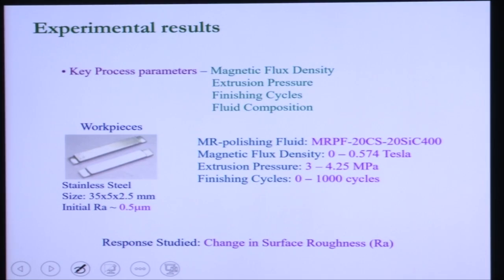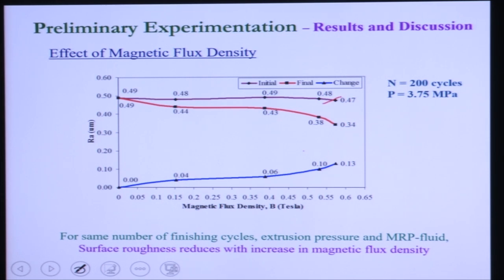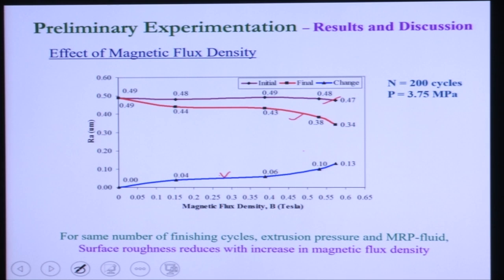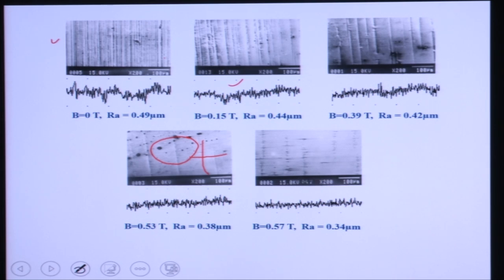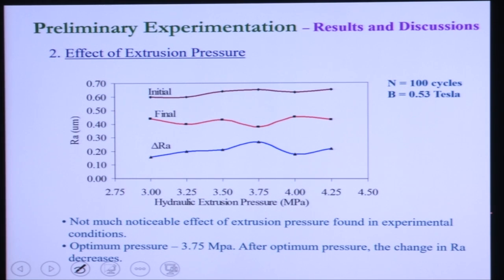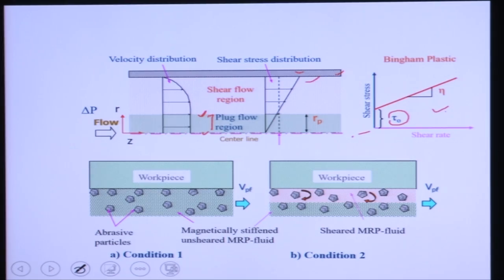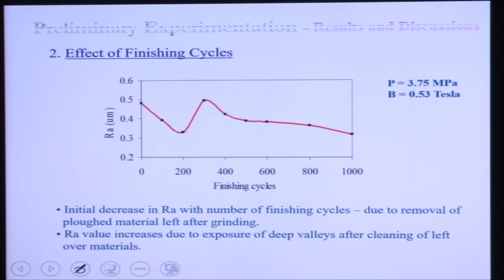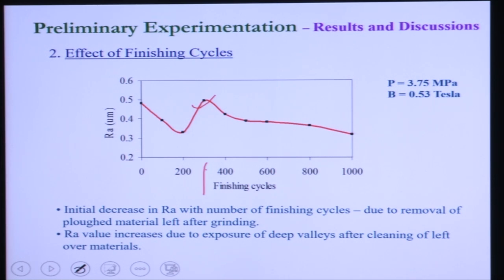M Das 8July2016L1 W3L2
Magnetorheological finishing uses magnetorheological (MR) fluid as polishing media. Magnetorheological abrasive flow finishing is a combination of abrasive flow machining and magnetorheological finishing.